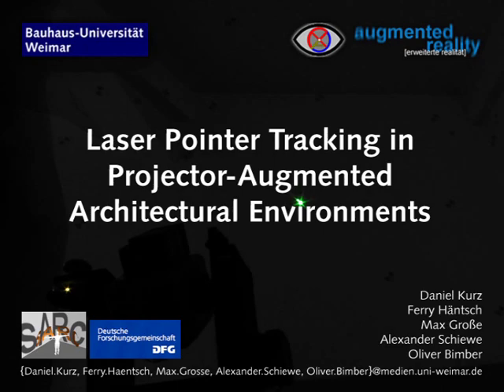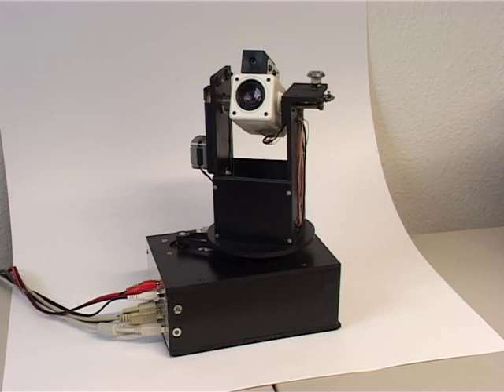Laser Pointer Tracking in Projector-Augmented Environments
Laser Pointer Tracking in Projector-Augmented Architectural Environments

Zoom: Click on Image
We present a system that applies a custom-built pan-tilt-zoom camera for laser-pointer tracking in arbitrary real environments. Once placed in a building environment, it carries out a fully automatic self-registration, registrations of projectors, and sampling of surface parameters, such as geometry and reflectivity. After these steps, it can be used for tracking a laser spot on the surface as well as an LED marker in 3D space, using inter-playing fisheye context and controllable detail cameras. The captured surface information can be used for masking out areas that are critical to laser-pointer tracking, and for guiding geometric and radiometric image correction techniques that enable a projector-based augmentation on arbitrary surfaces. We described a distributed software framework that couples laser-pointer tracking for interaction, projector-based AR as well as video see-through AR for visualizations with the domain specific functionality of existing desktop tools for architectural planning, simulation and building surveying.
Kurz, D., Häntsch, F., Grosse, M., Schiewe, A., and Bimber, O.
IEEE International Symposium on Mixed and Augmented Reality (ISMAR'07), pp. 19-26, 2007